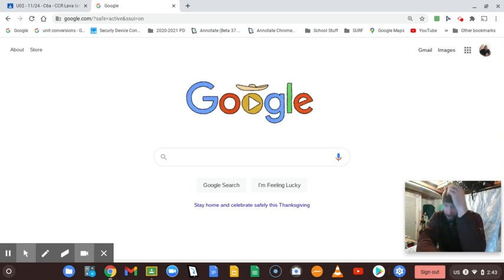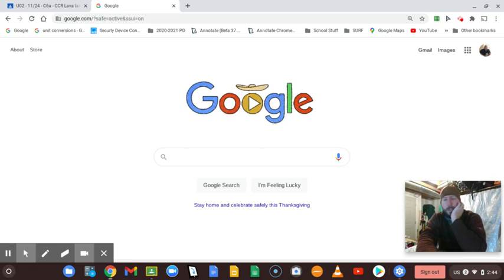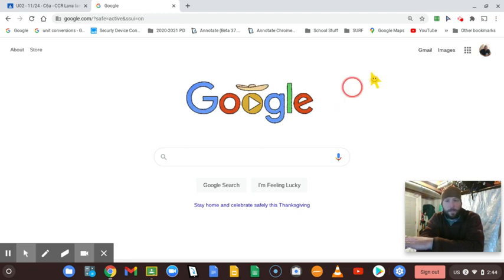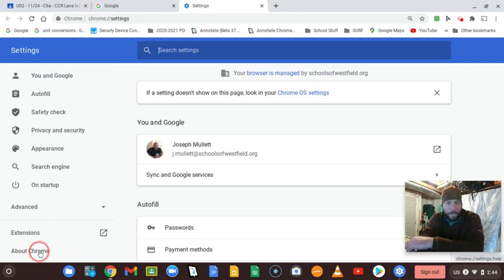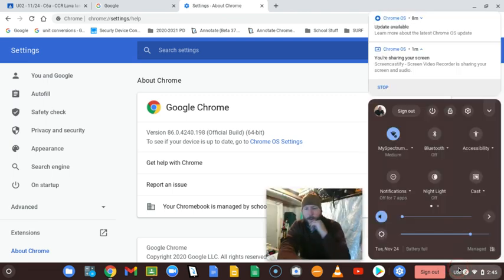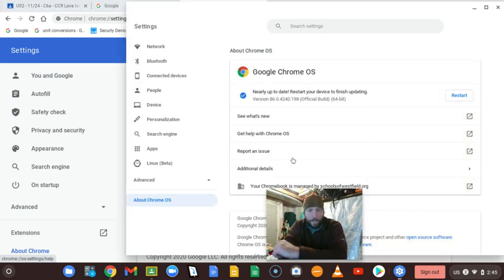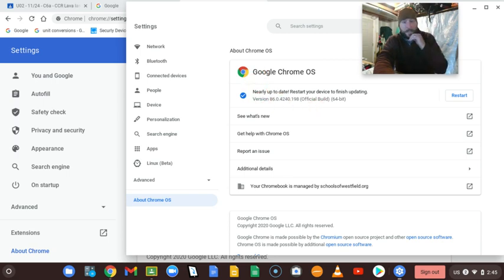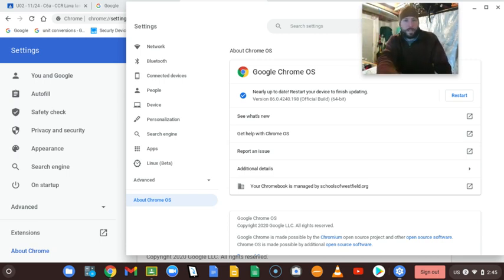Updating Your Chrome browser manually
Find out if your chromebook is updated, and if not, what to do!